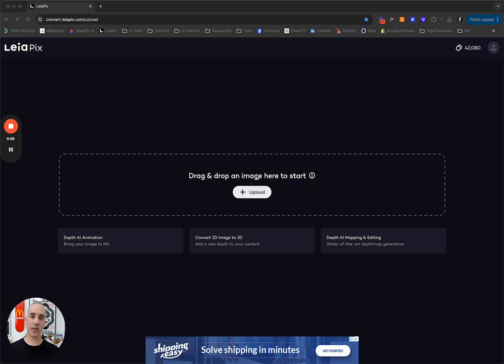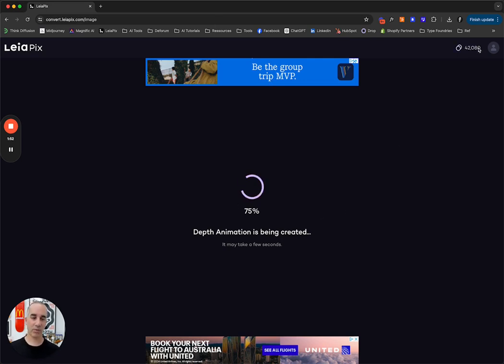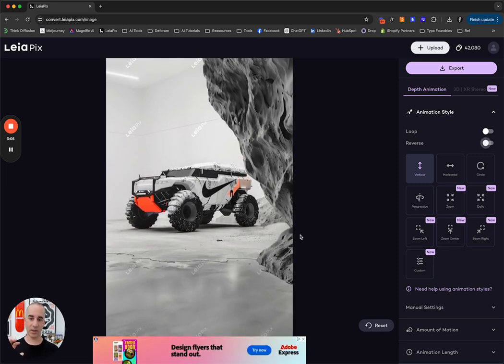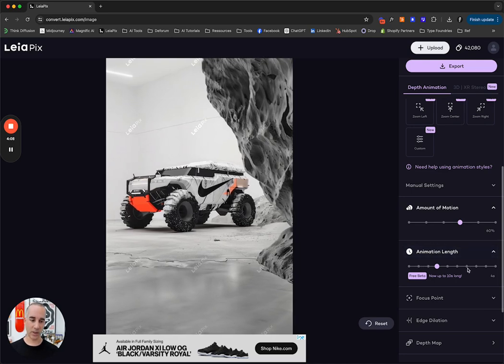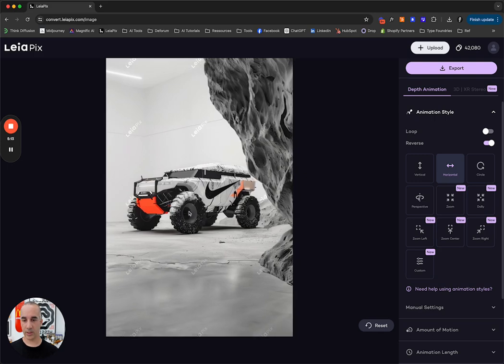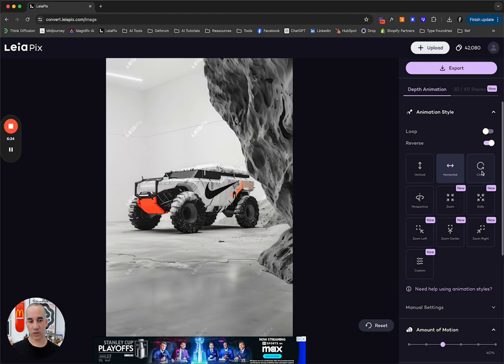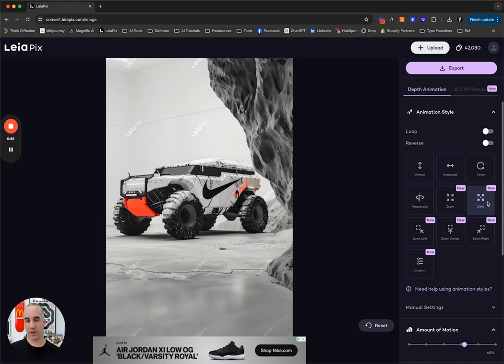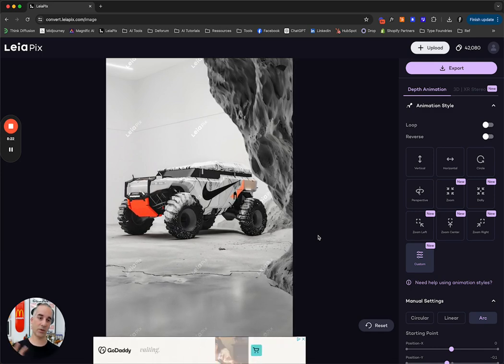01-Lesson 1 Intro to LeiaPix